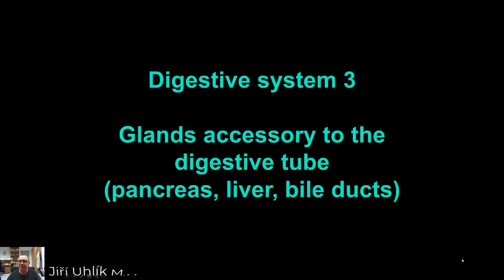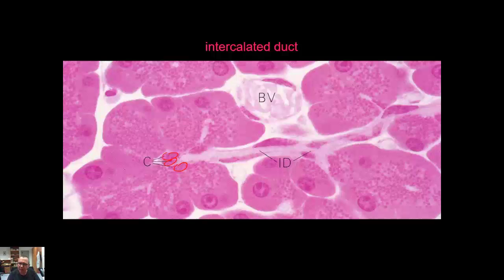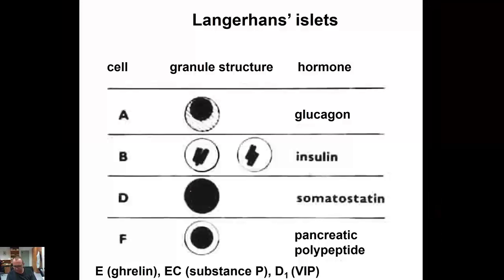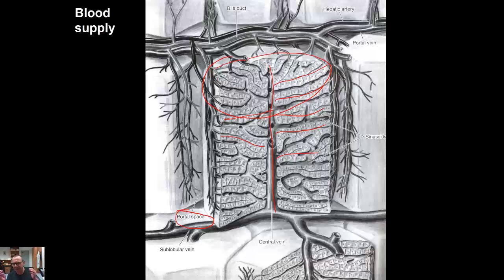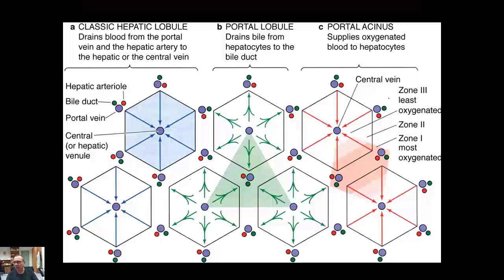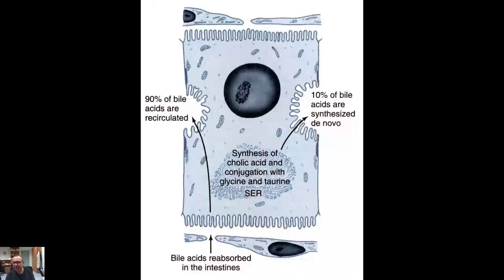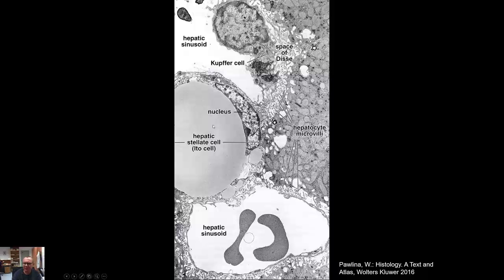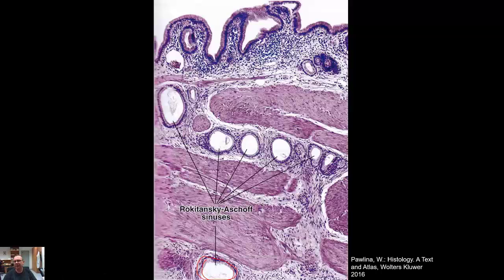Digestive system III - lecture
Pancreas, liver, biliary tract